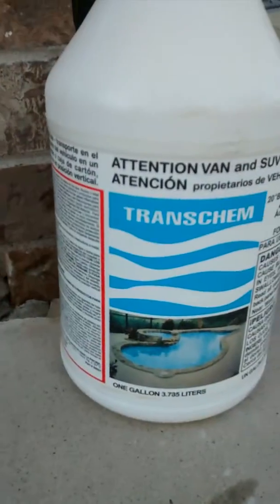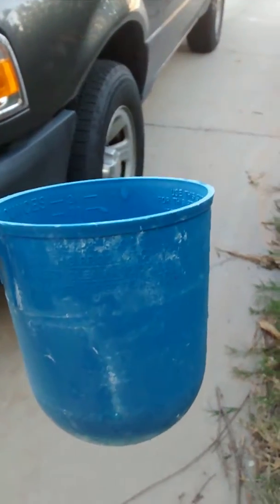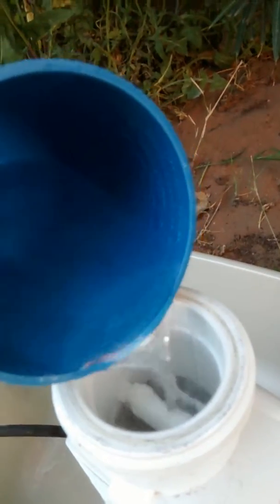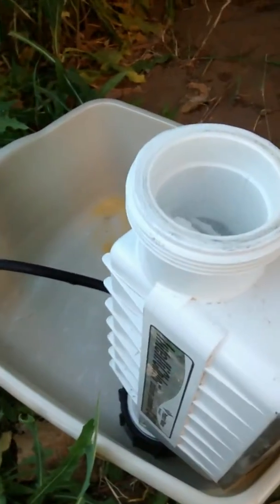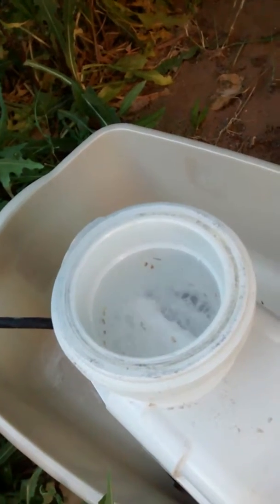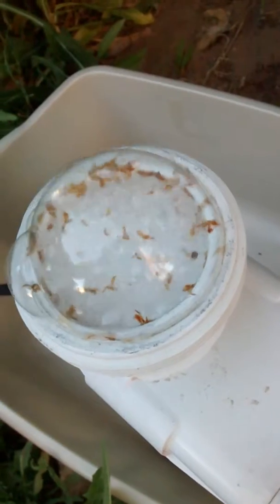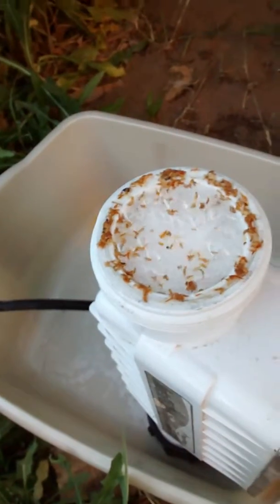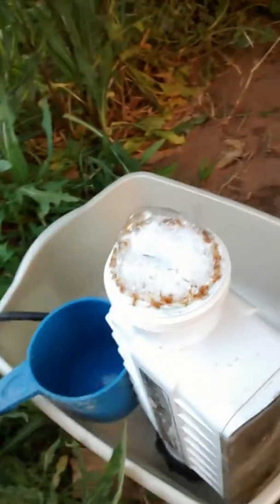Cleaning a salt cell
How to clear a swimming pool salt chlorinator using muriatic acid